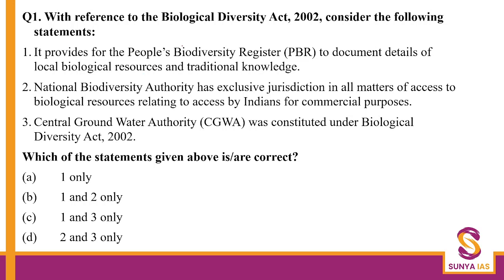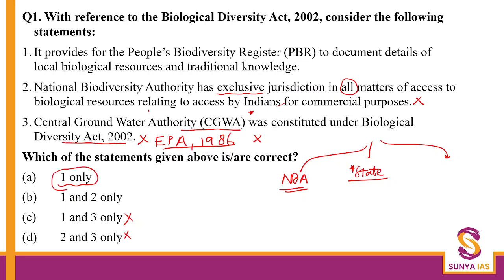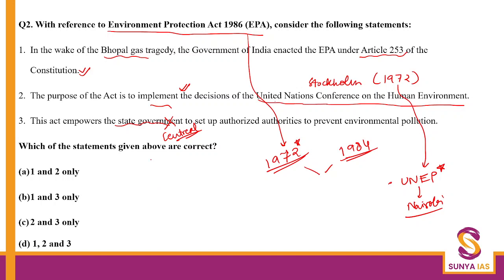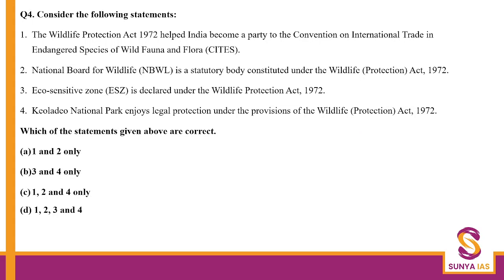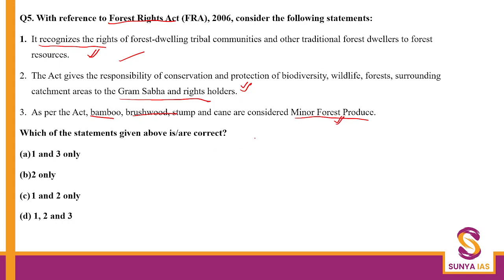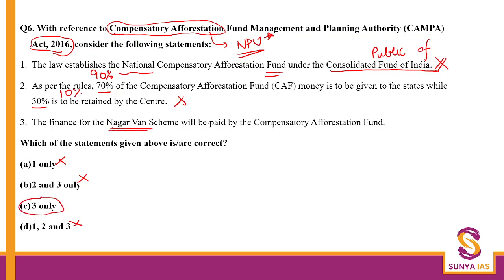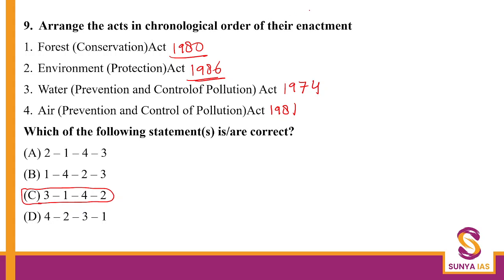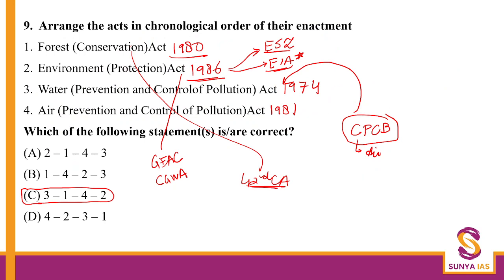Lecture 5 | Practice Sheet Discussion | Environment | Prelims 2023